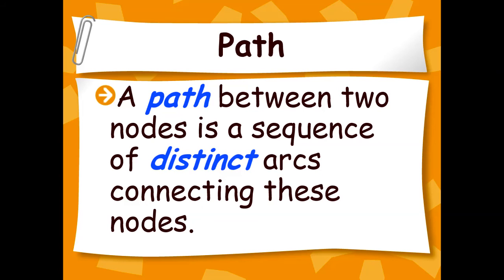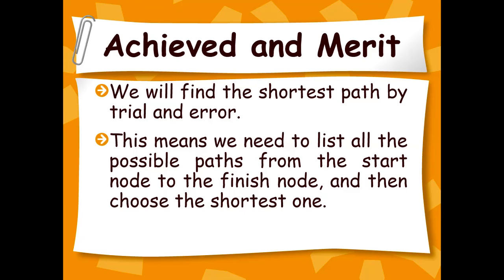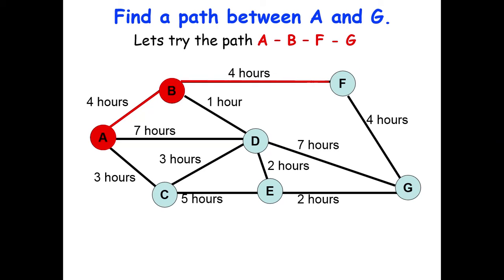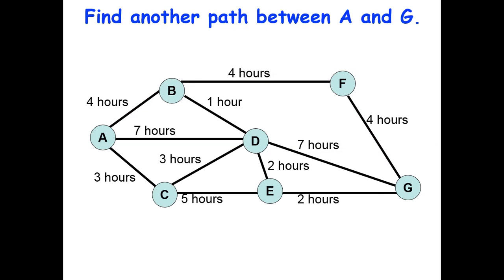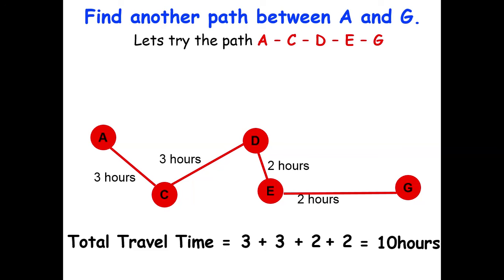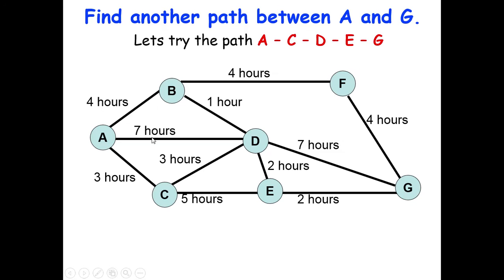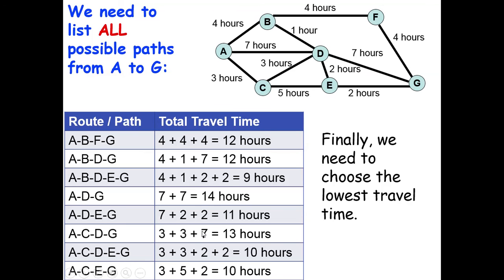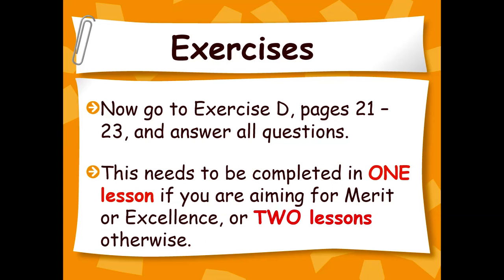5 Shortest Path